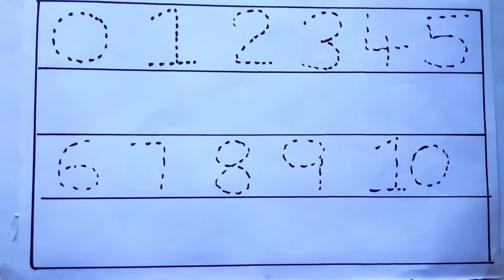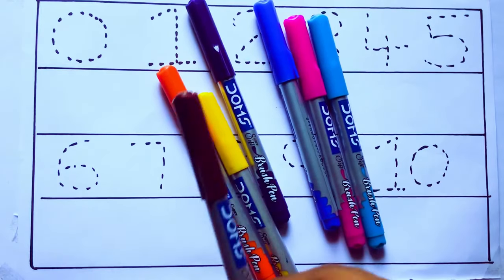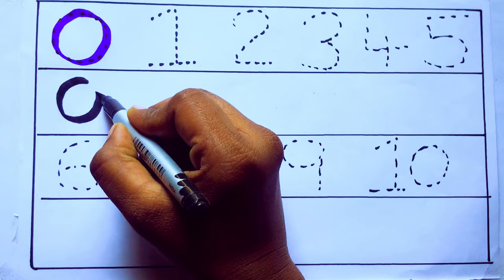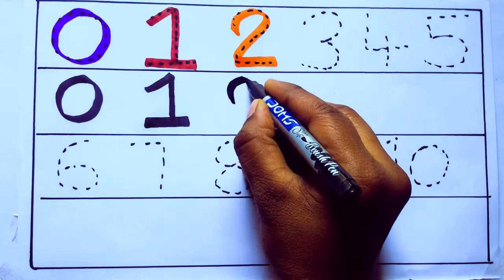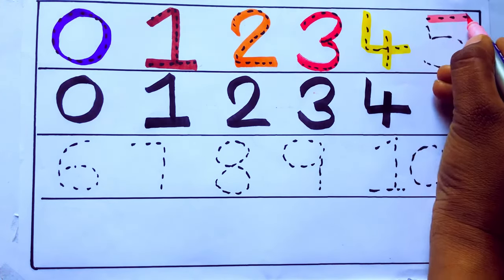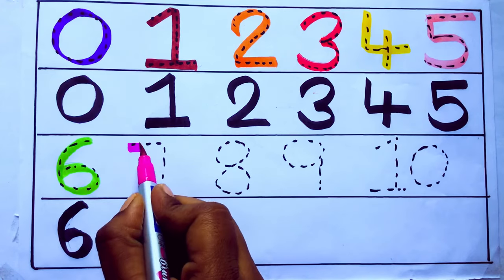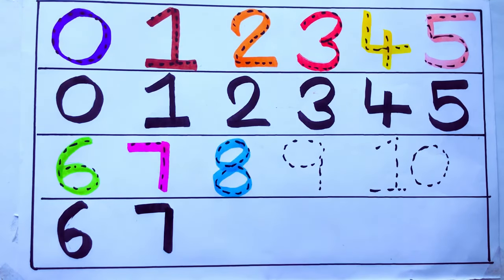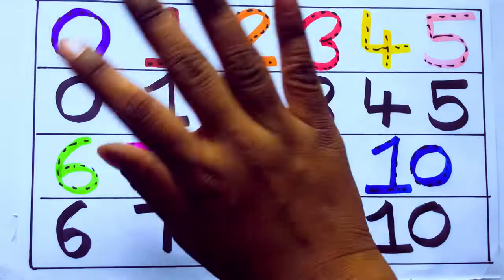Learning the Numbers from 1 to 100 || Easy Learning For Kids and Primary school Kids || 1234